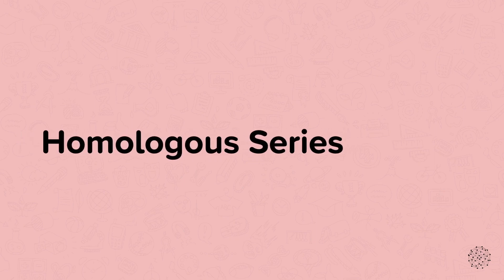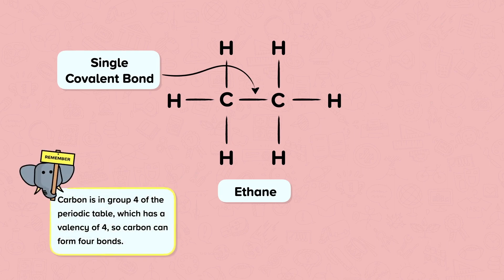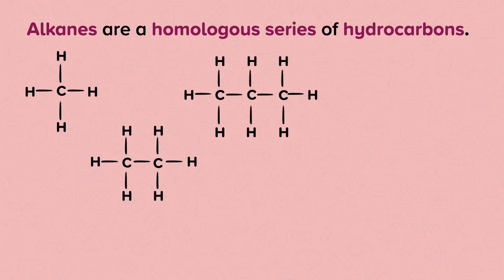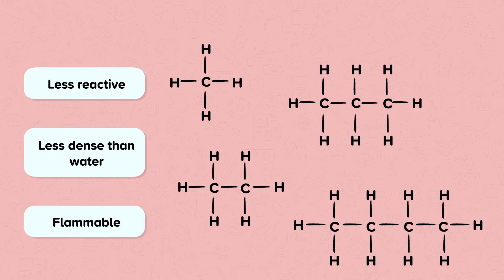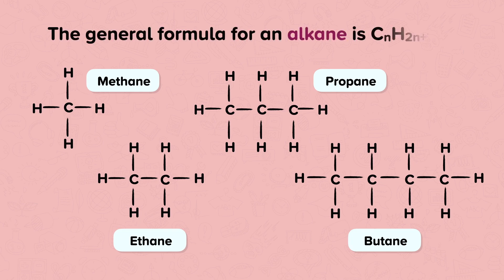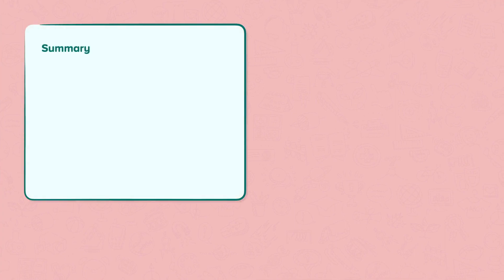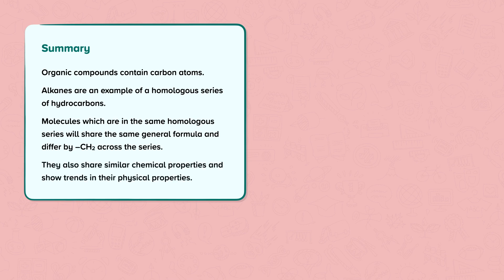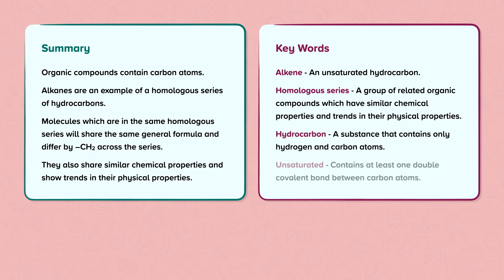Homologous Series | Chemistry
This is a video from our nugget on Homologous Series.